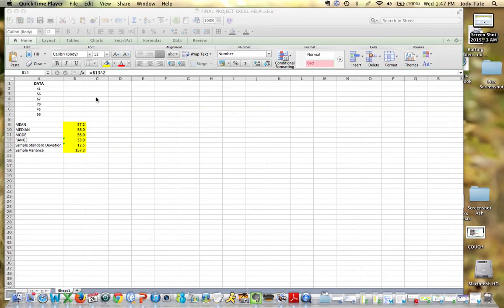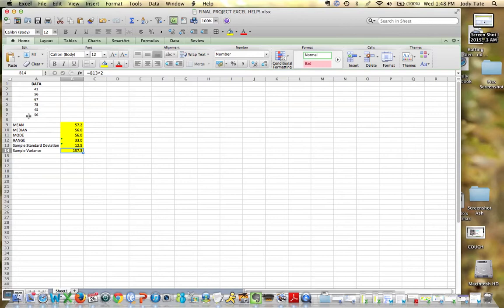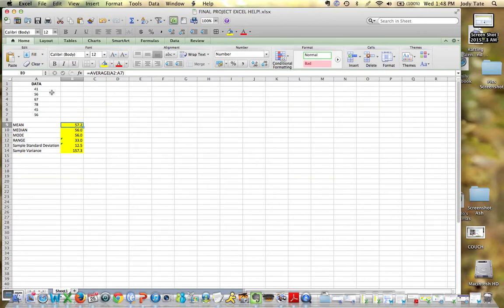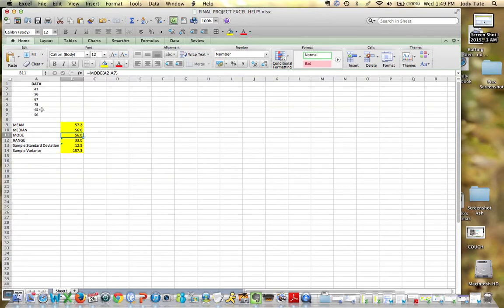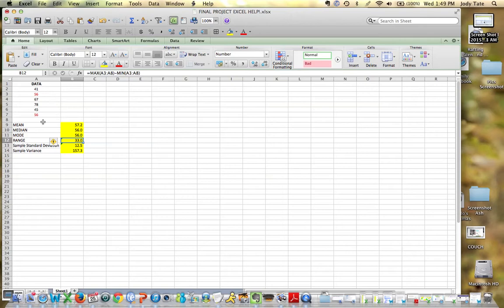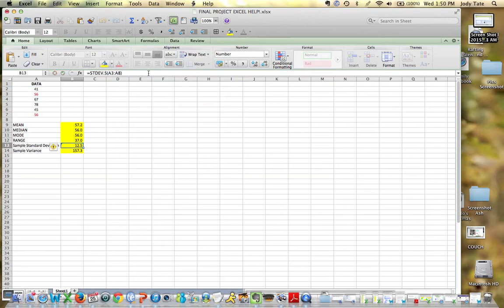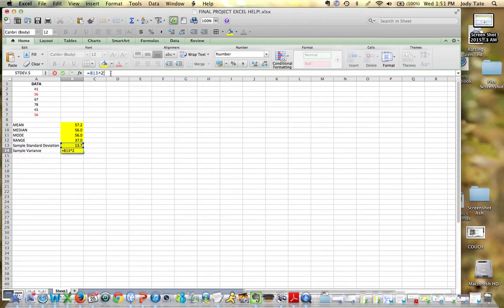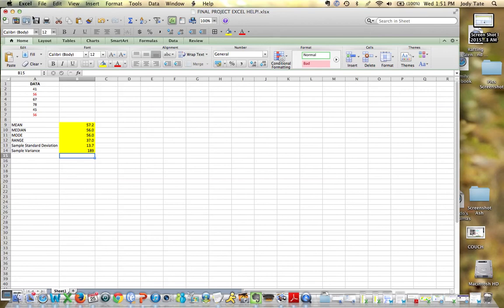using excel - central tendency and measures of variation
mean, med, mode, range, SD, Var